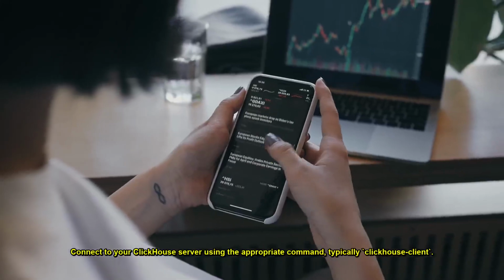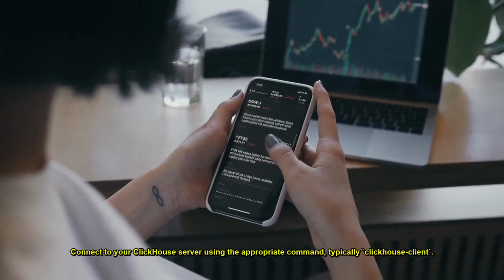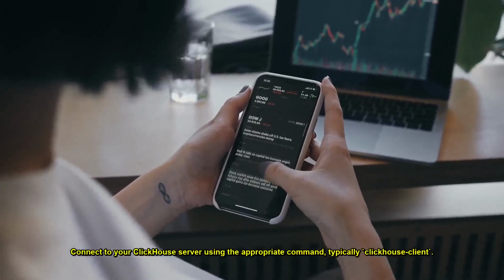How to Transfer Data to ClickHouse - Full Guide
In this comprehensive guide, we’ll walk you through the step-by-step process of transferring data to ClickHouse, the powerful open-source database management system known for its high performance and scalability. Whether you’re a beginner or an experienced user, this video covers everything from setting up your environment to executing efficient data transfers. Learn best practices, troubleshooting tips, and optimize your data workflow with ClickHouse.